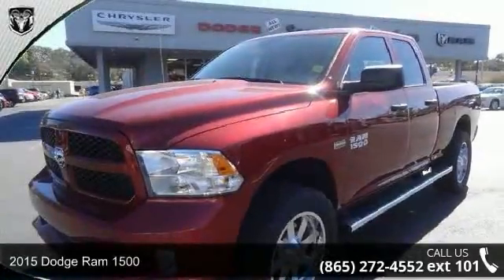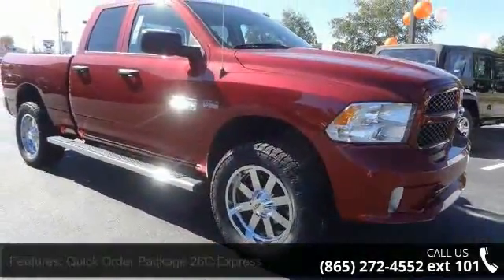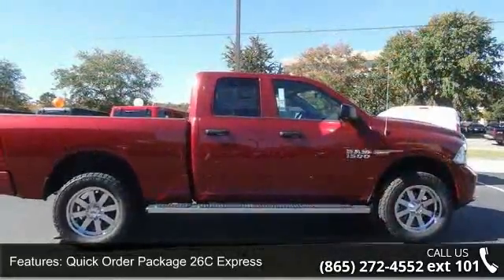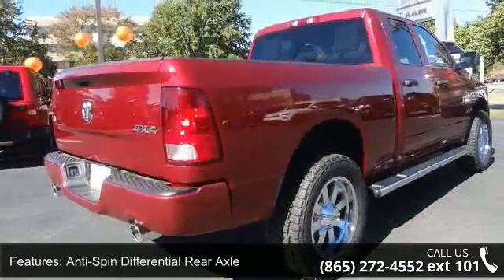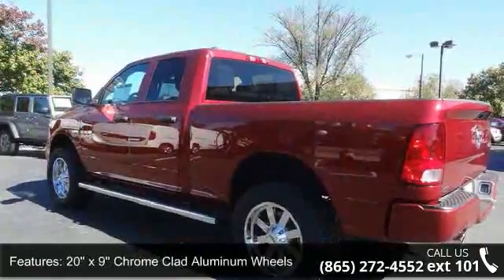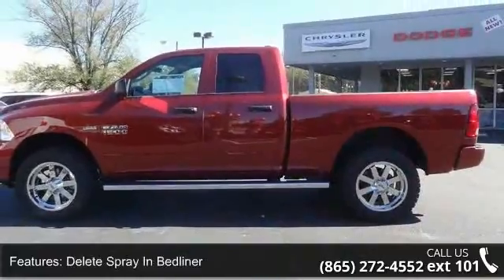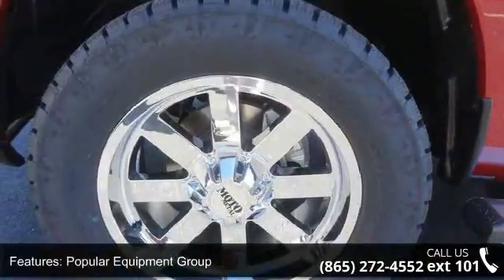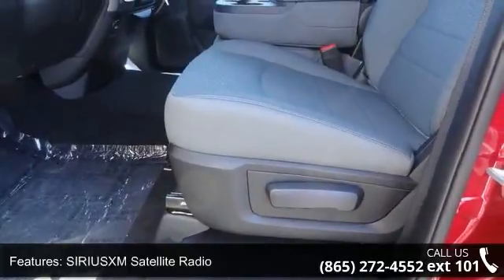2015 Dodge Ram 1500 - Secret City Chrysler Jeep Dodge Ra...